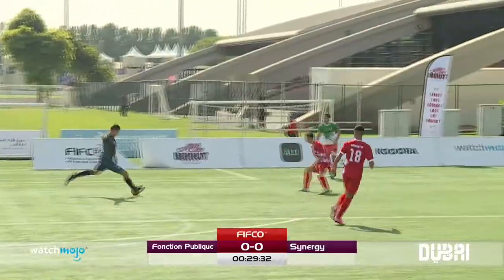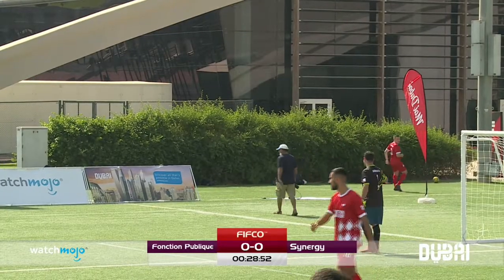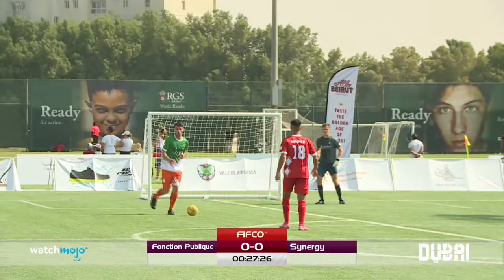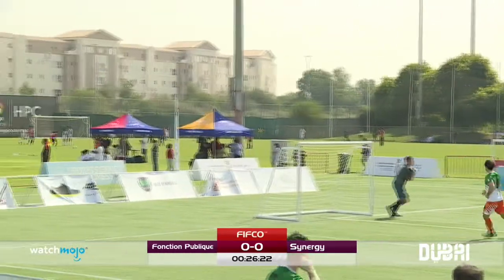FIFCO World Corporate Champions Cup - Game #13; Fonction Publique (Monaco) vs Synergy (Ireland)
The 3rd edition of the World Corporate Champions Cup was held in Dubai from 22-24 October 2021. 16 Nation companies attended to compete.  For the first time, we had both a Cup and a Plate final.

The International Federation of Corporate Football (fifco.org), is the world governing body and organises the annual premier event of the World Corporate Champions Cup. FIFCO handles 2.5 million players in over 65+ countries working for over 150.000 companies.  Inquire how your organisation can benefit from membership.